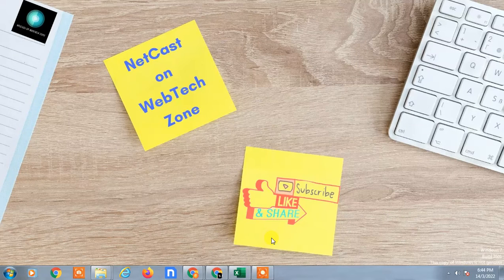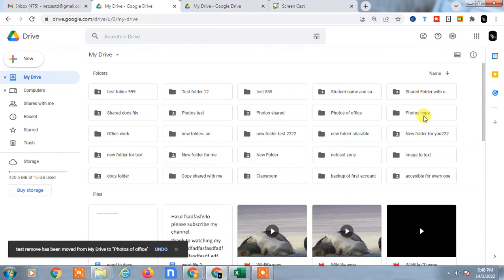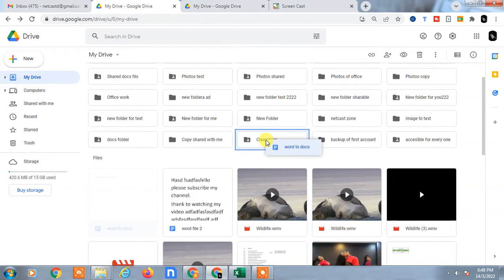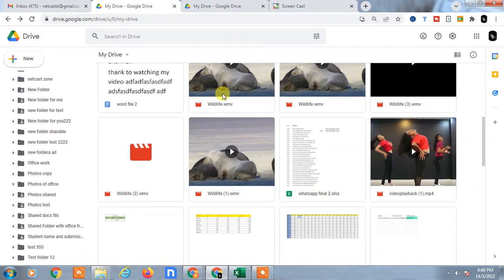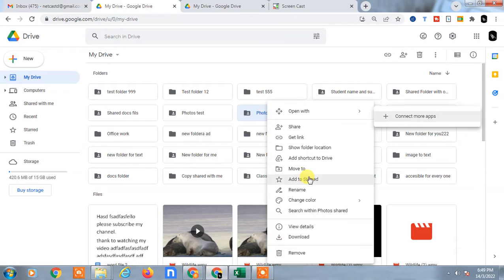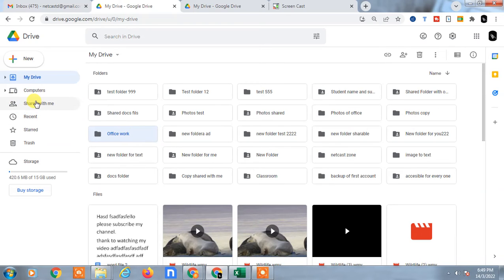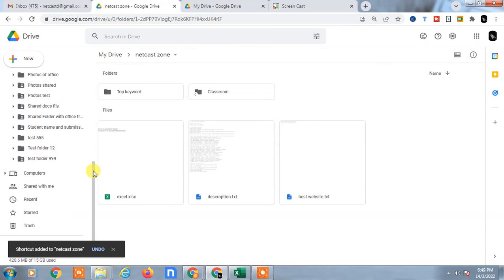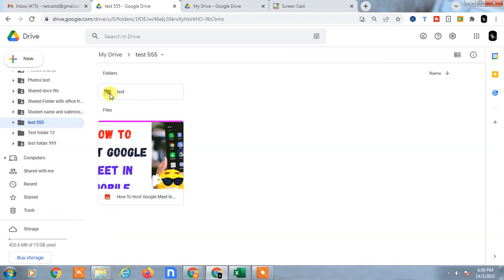How to Relocate or Move Files and Folders in Google Drive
how to move files and Folders in google drive. follow this step by step video and learn,how to relocate or move files and Folders in google drive.